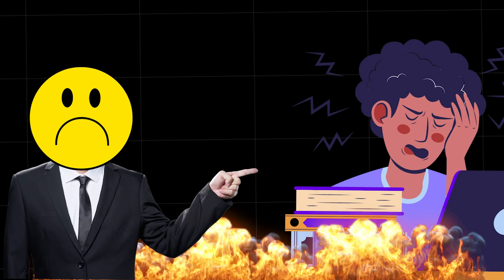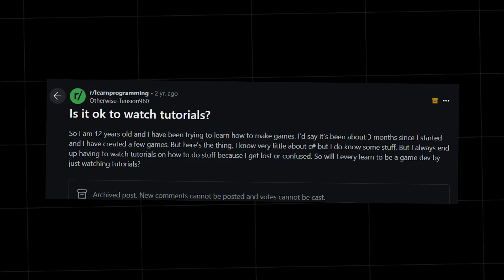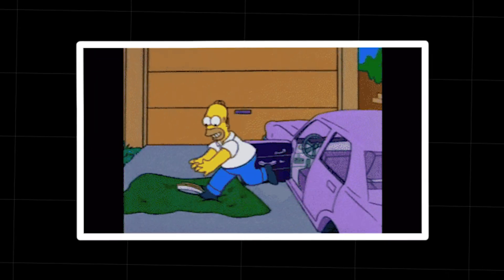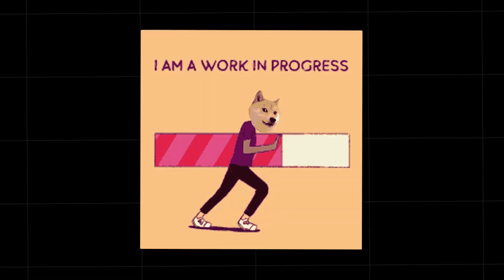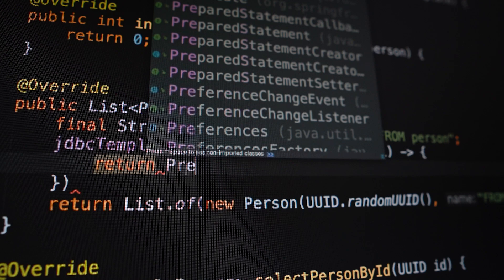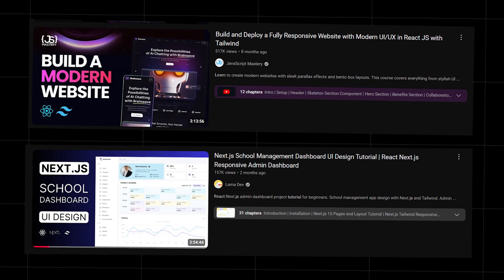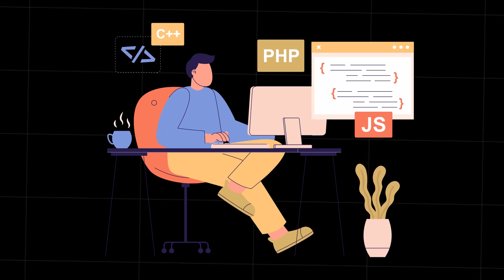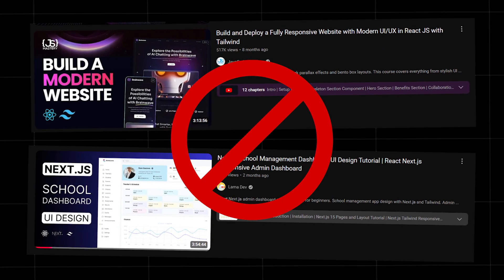Stop watching coding TUTORIALS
Don’t watch coding tutorials!!! Here’s why?

Your support helps us create more valuable tutorials for you!